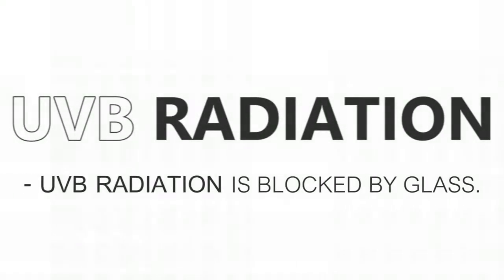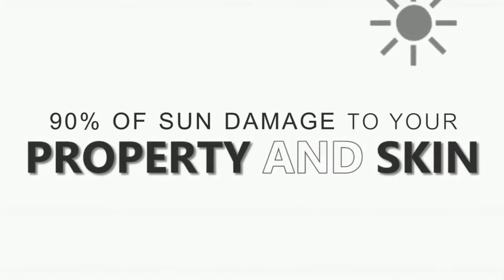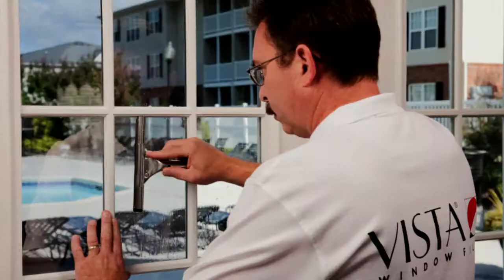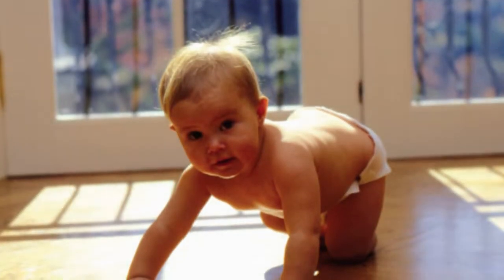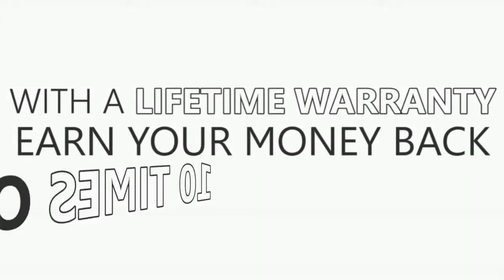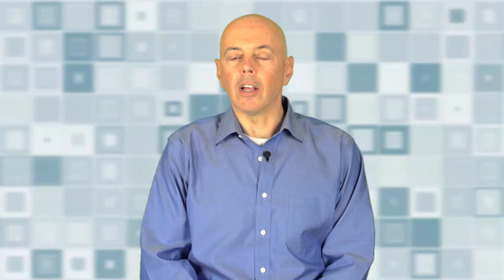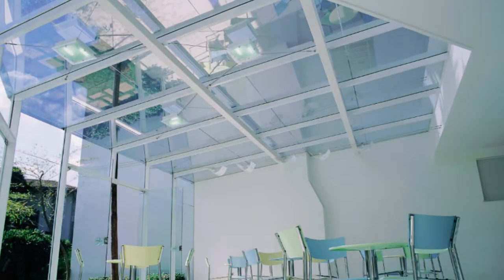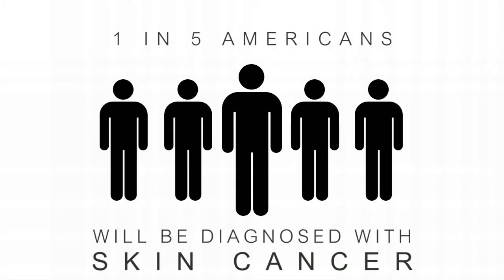UV PROTECTION - WINDOW FILM KANSAS CITY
Help prevent UV radiation damage to your valuables and prevent the advent of skin cancer by adding UV protective window film to your home or office windows. To learn more about this inexpensive upgrade, please visit us